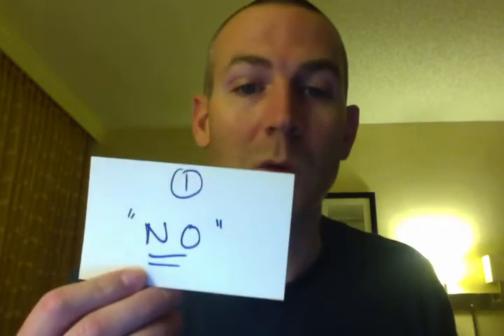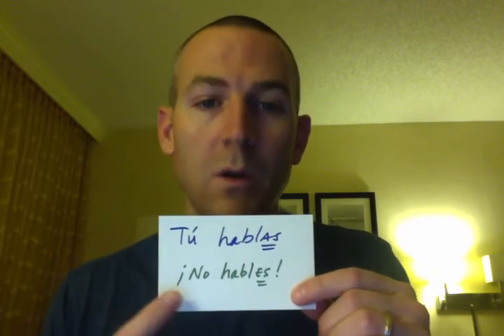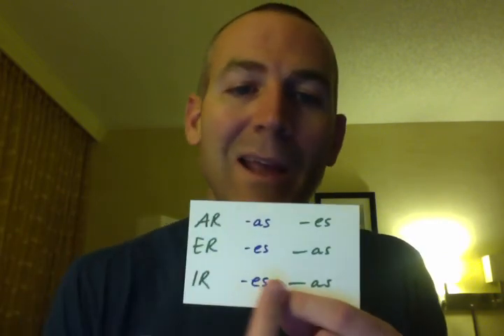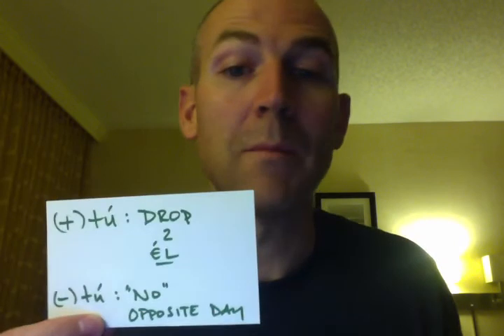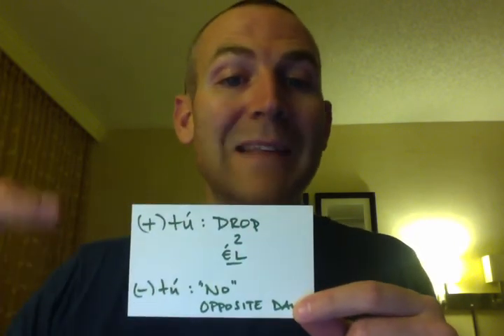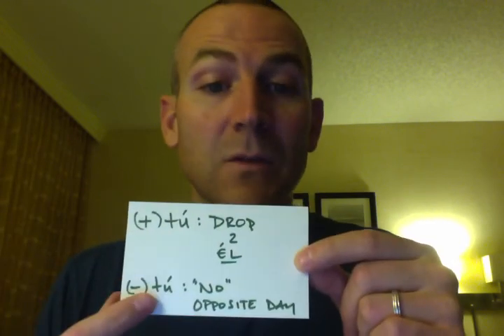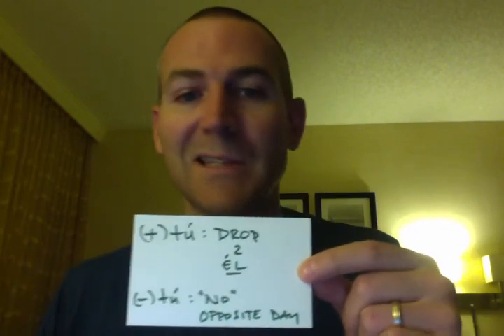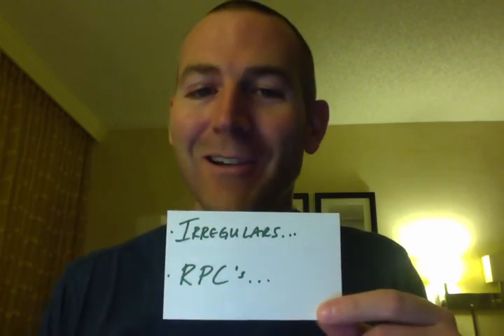Intro to Tú Commands